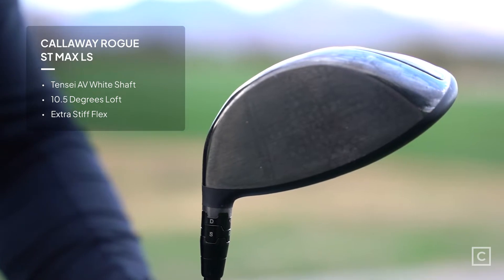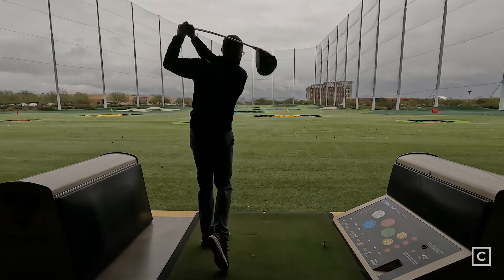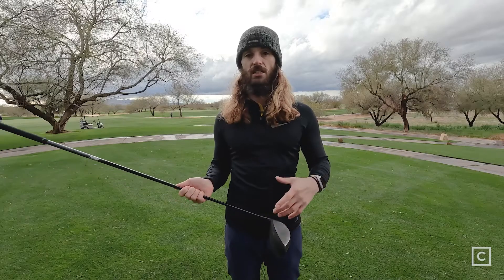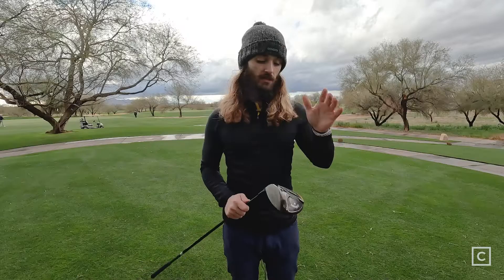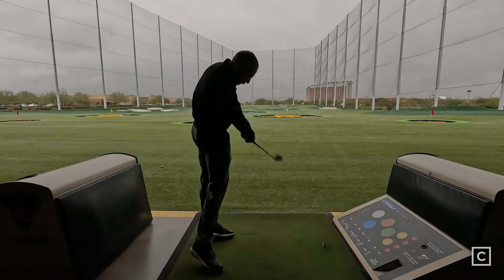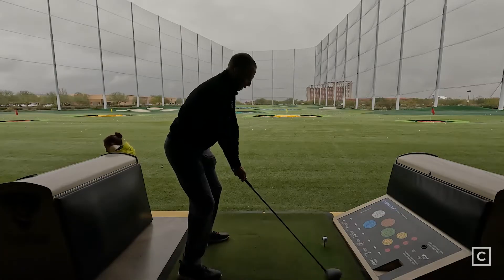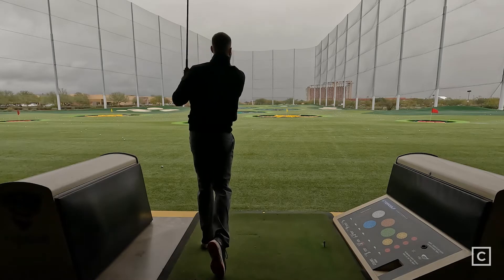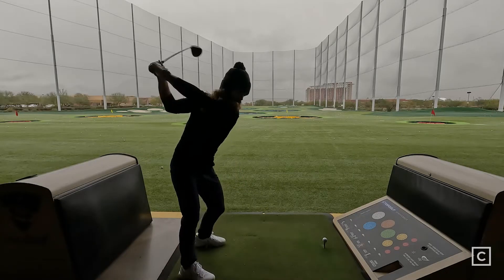2022 Callaway Rogue ST Max LS / Triple Diamond LS Driver Review | Curated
Longest, most forgiving driver ever?  Callaway has advanced some of their best features for their most stable Driver line ever. Low spinning drivers have a reputation for not being forgiving but the results show otherwise with the Callaway Rogue ST Max LS and Triple Diamond LS.

 Each of these heads contain multiple features to increase distance by minimizing back spin at impact and the exciting results show they are extremely forgiving as well. They provide pure sound and solid feedback at impact. The carbon crown and sole pieces allow for optimized weight distribution.  Jailbreak technology helps keep the crown fixed to sole to improve energy transfer and torsional rigidity.  The new Tungsten Speed Cartridge gets weight low and at the trailing edge to promote massive MOI forgiveness making these heads incredibly stable and forgiving.  The A.I. face is now tuned not just for ball speed but also launch and spin to increase overall distance. Each head has adjustable hosels to fine tune your loft and flight path.  The Max LS is a 460cc degree head with a more neutral flight path than the Max or Max D.  The Triple Diamond is a slightly smaller head at 450cc with a lighter Speed Tungsten Cartridge to allow for a weight screw on the sole closer to the face to further reduce backspin. The Triple Diamond has a neutral to open flight path to be a draw fighter.

While both of these clubs are designed for faster swing speeds and more steep angles at impact the Triple Diamond is for more skilled players who more consistently hit the center of the face. Each of these clubs are incredibly forgiving for low spin head designs but the Max LS is the more forgiving of the two.

These clubs are not for people trying to fight a slice or who need help getting the ball airborne. Even though designed for more skilled players with strong swings our testers found them to be a joy to hit and surprisingly forgiving while also long.